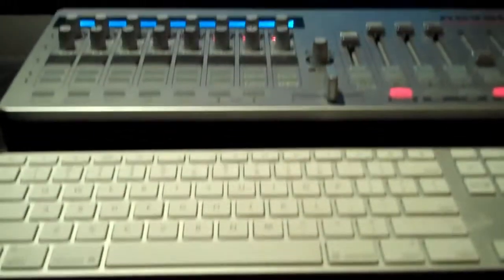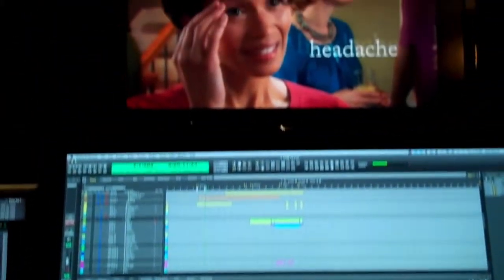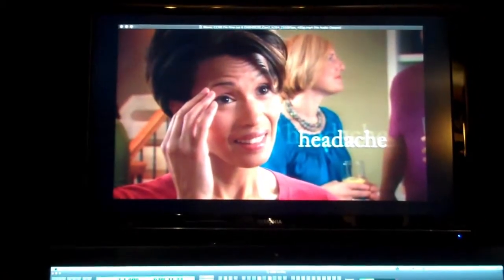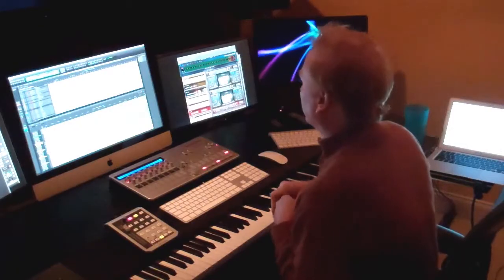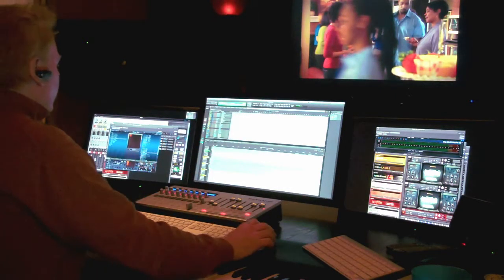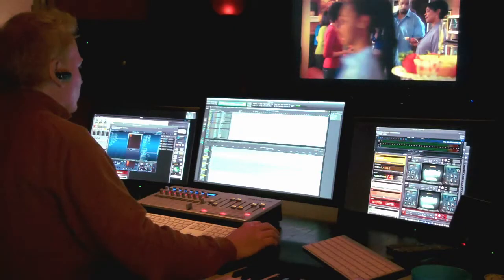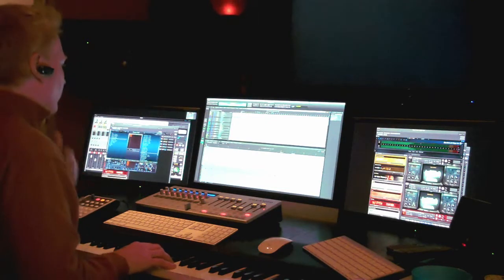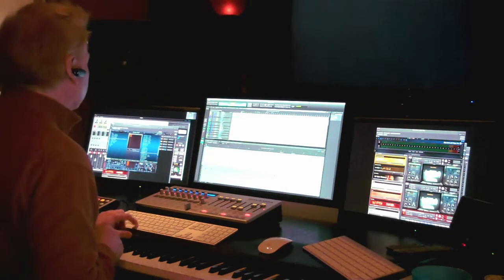Vlog - Rob Pottorf Part 1: Custom Music for TV & Film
Contrast Creative Video Blog: Rob Pottorf Part 1: Custom Music for TV & Film
Produced by Contrast Creative

Contrast Creative is an award winning communications firm that specializes in advertising, brand development and media production.